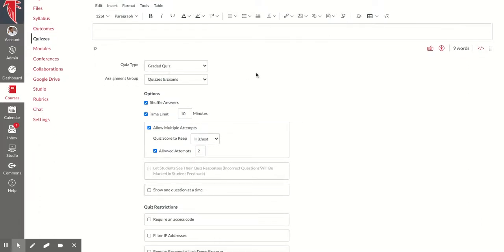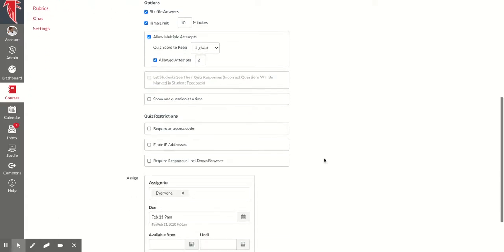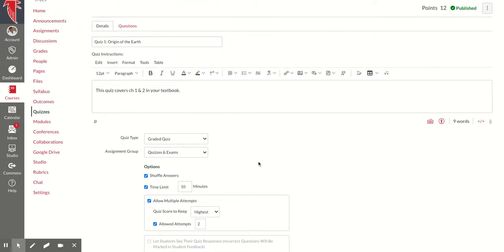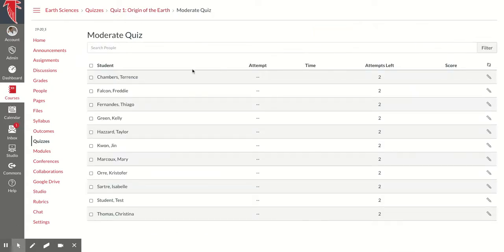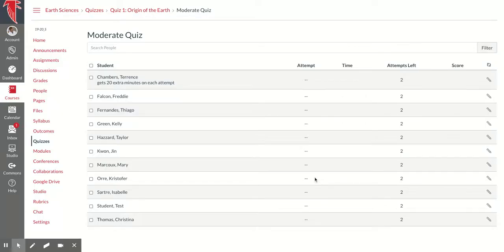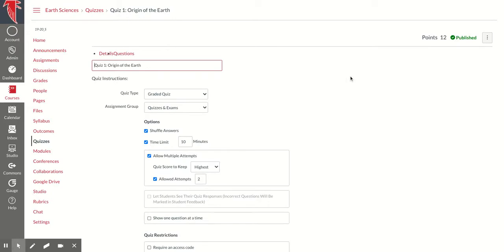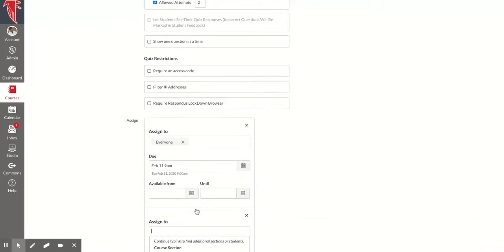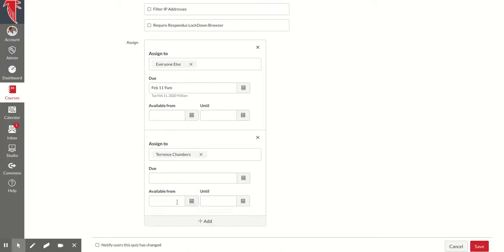Giving extended time on Canvas Quiz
A quick overview of how to give students extended time or attempts on a Canvas Quiz.